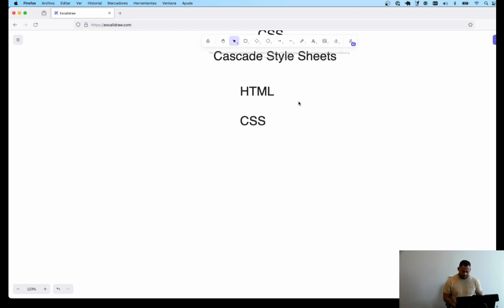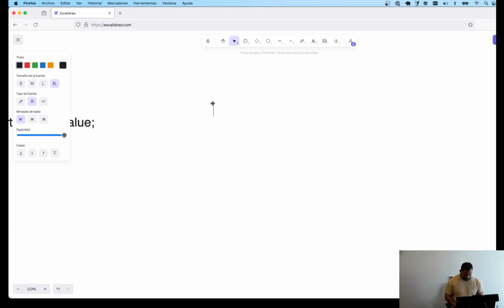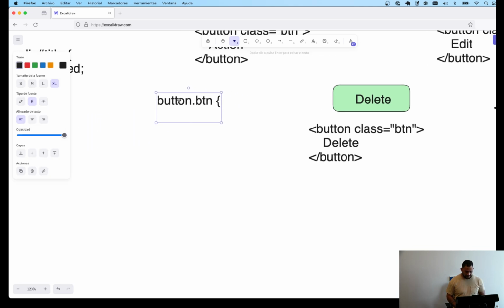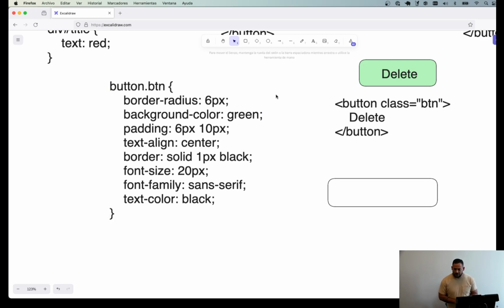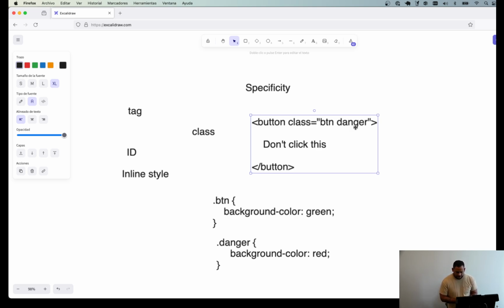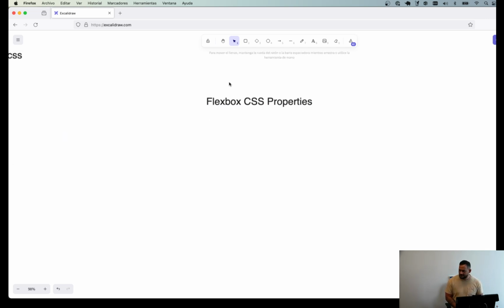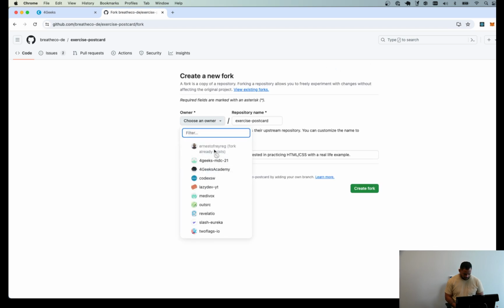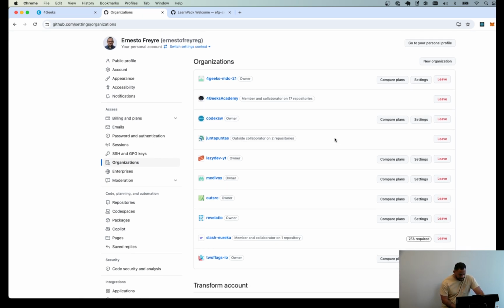Module 2: CSS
Cascade Style Sheets Introduction